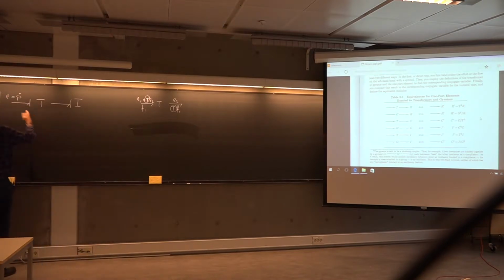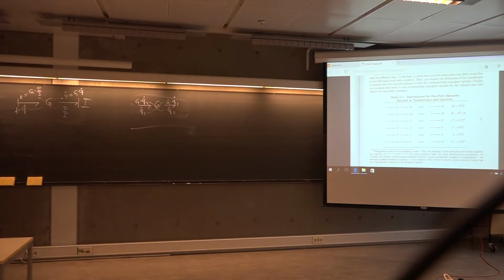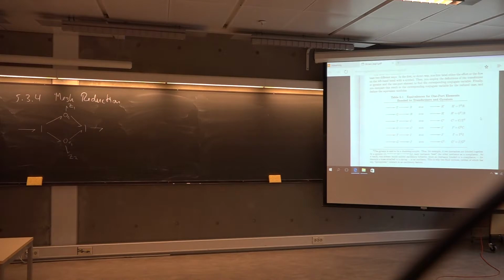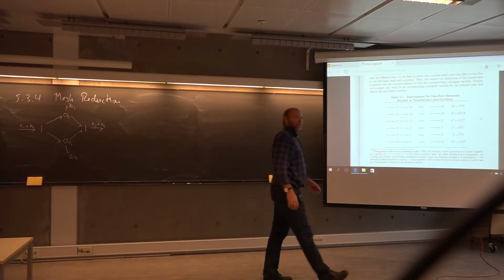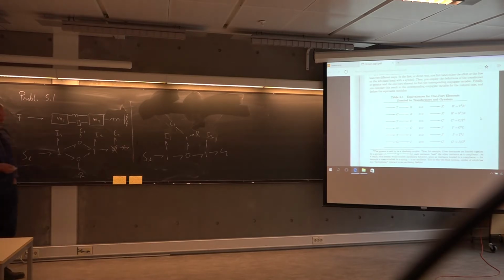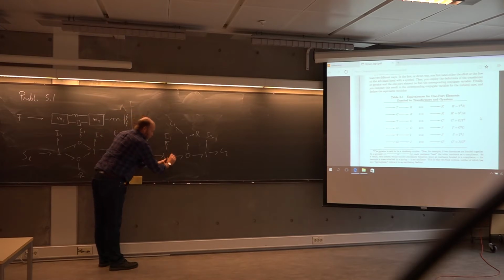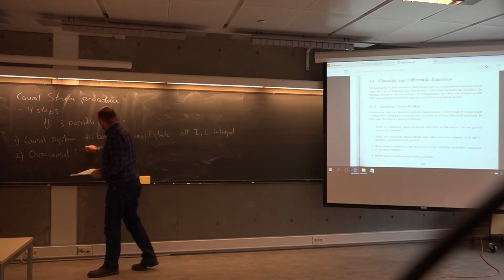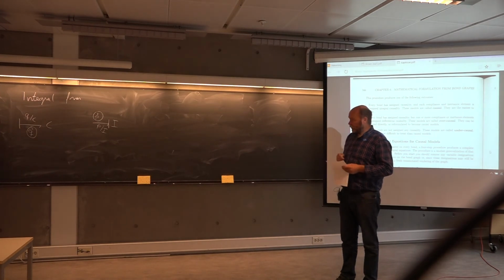2-5 Bond Graphs - Part A of TEP4240 System Simulation (Autumn 2016)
Ninth lecture of TEP4240 System Simulation /TPE4240) held by Reidar Kristofferson at NTNU on 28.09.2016.